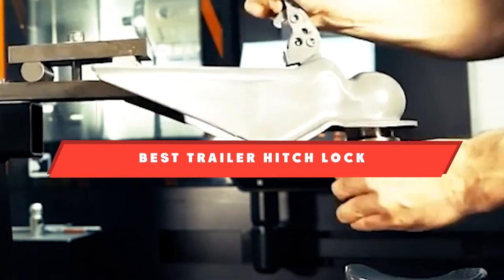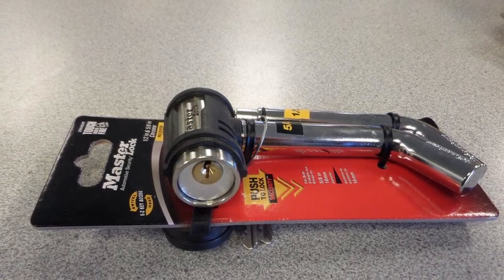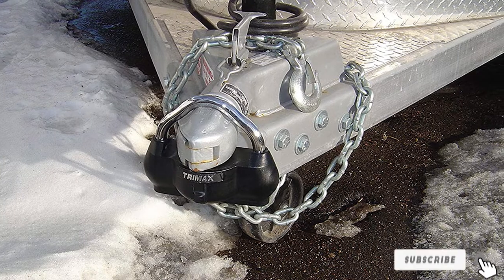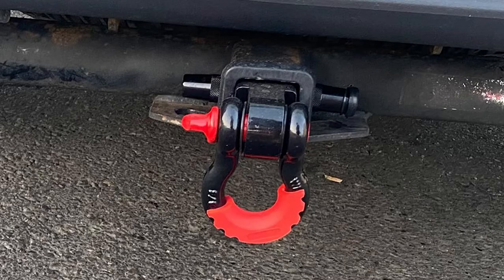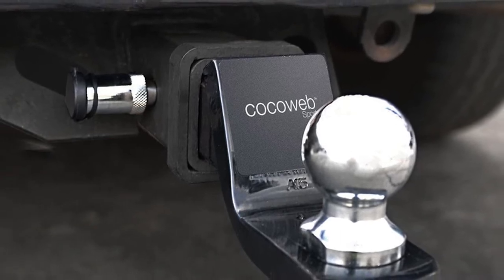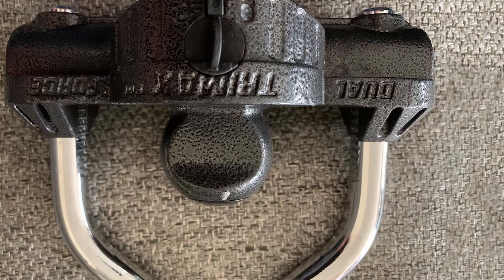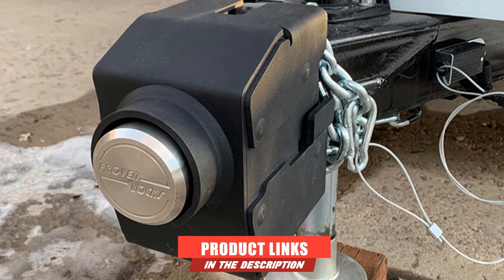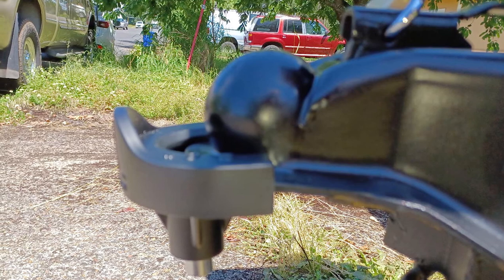Top 10 Best Trailer Hitch Lock On Amazon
Links to the best Trailer Hitch Lock we listed in today's Trailer Hitch Lock review video:

1 . Master Lock Receiver Lock

2 . AMPLOCK Trailer Coupler Lock

3 . Trimax UMAX100 Premium Universal Solid Hardened Steel Trailer Lock

4 . Trimax Premium Key Receiver Lock

5 . Reese Towpower Universal Coupler Lock

6 . Cocoweb C-Lock Heavy Duty Locking Hitch Pin

7 . Trimax UMAX50 Premium Die-Cast Dual Purpose Coupler Lock

8 . Master Lock 377KA Trailer Hitch Lock

9 . Proven Industries Trailer Hitch Lock

10 . Tow Ready GorillaGuard Coupler Lock

What are the Best Trailer Hitch Locks in 2024?
In today's video we reviewed the top 10 best Trailer Hitch Locks on the market in 2024. We made this list based on our personal opinion and we ranked them in no particular order, after doing our research based on their prices, quality, durability, brand reputation and many more.

After watching this video you will know which are the best budget, top selling and top rated Trailer Hitch Lock on the market today.

If you choose from this list you can be sure that you buy one of the best Trailer Hitch Locks available today.